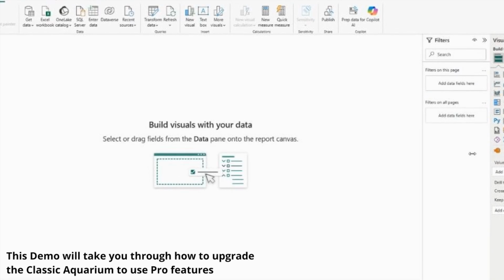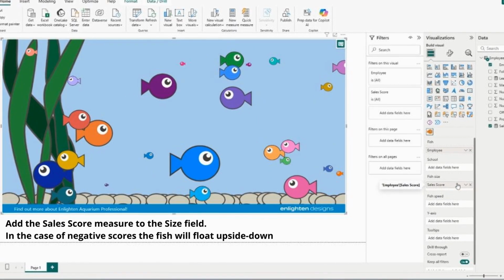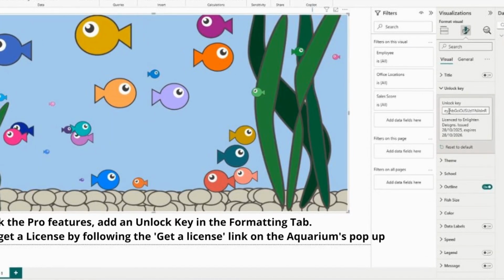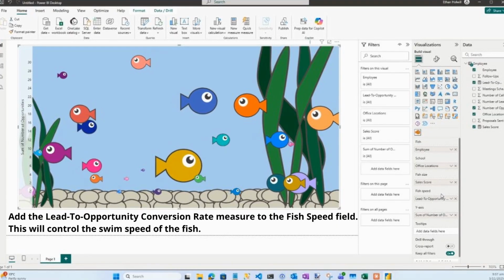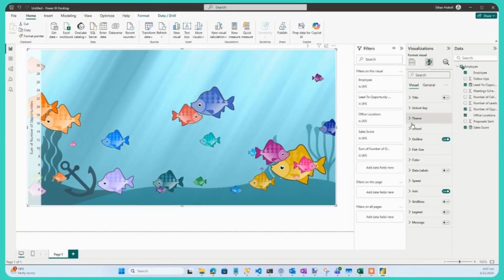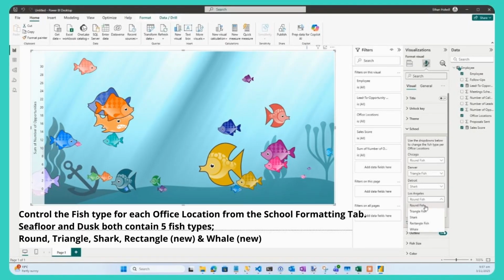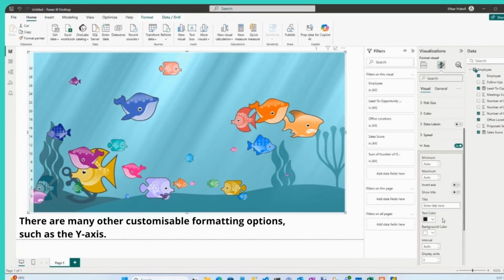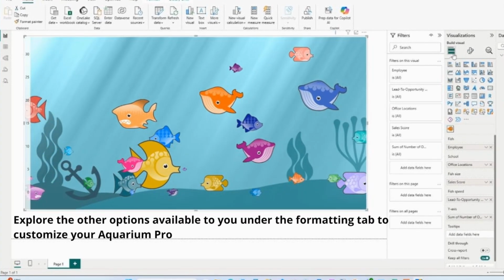Enlighten Aquarium Pro Edition - How-to Guide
Ready to dive in to Enlighten Aquarium Pro? This quick guide shows you how to get set up with Aquarium Pro and explores the features that transform your Power BI dashboards into engaging, playful experiences. Watch as we swim through the essentials, so you can start making your data inspiring and your teams engaged in no time.